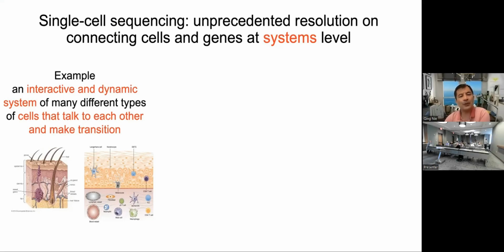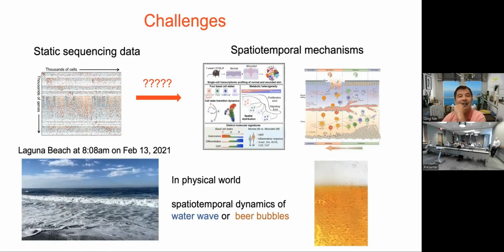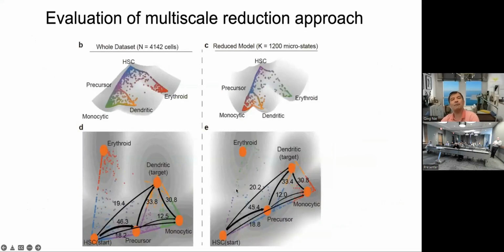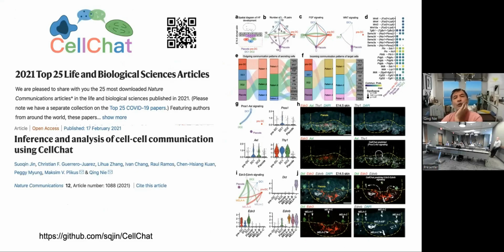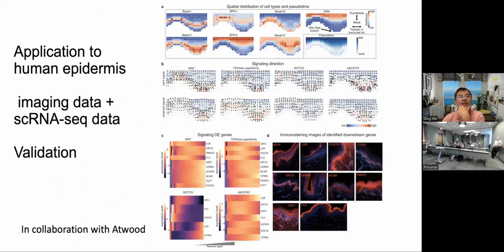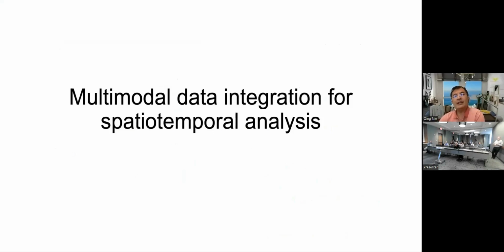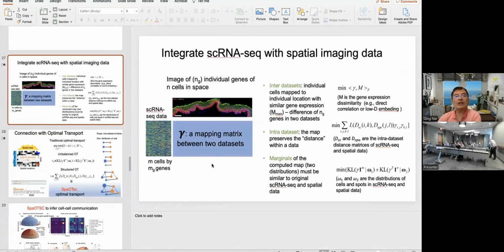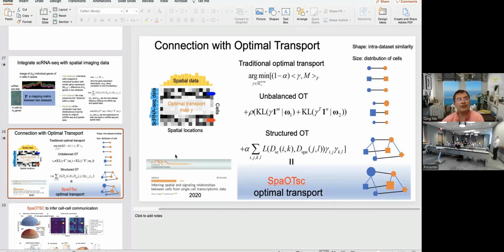Qing Nie, UC-Irvine | Machine Learning Workshop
Speaker: Qing Nie, UC-Irvine
Talk: Multiscale Spatiotemporal Analysis of Single-Cell Genomics Data

Workshop: Foundations of Machine Learning and Its Applications for Scientific Discovery in Physical and Biological Systems
June 2022 | Washington, DC Metro

Hosted by Rice University
Funded by NSF